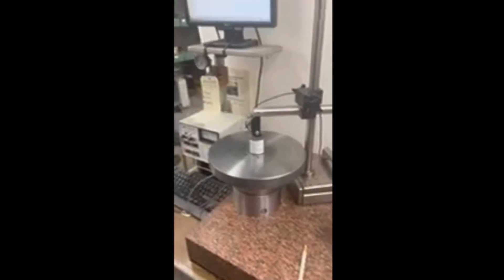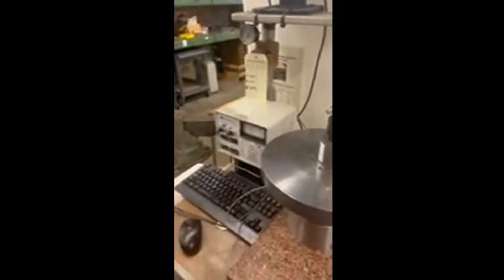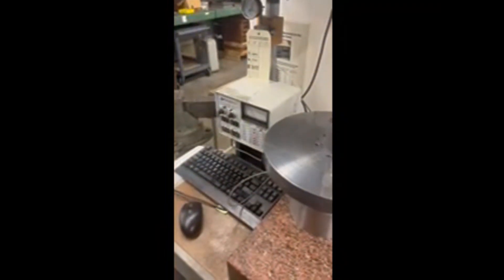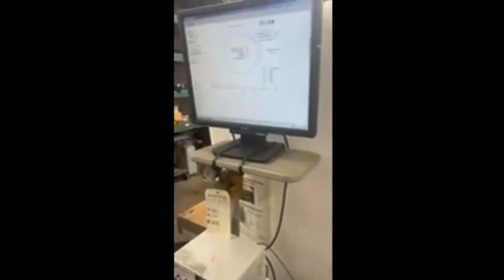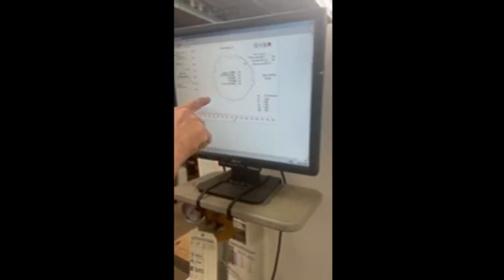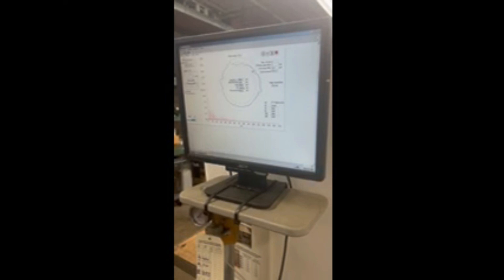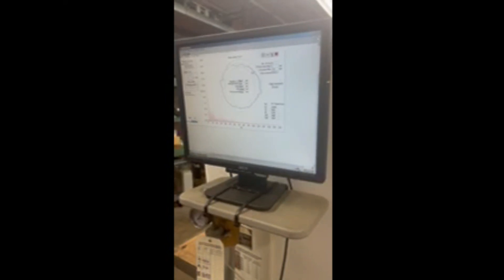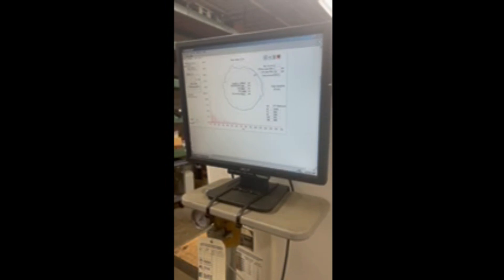Seibu Wire EDM (Test) - Round to 40 Millionths of an inch in Carbide - Measured on Air Bearing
Seibu Wire EDM Carbide Test Cut - 40 Millionths round I.D. Cut in Carbide to a finish of 6 RA. - Tested on a Professional Instruments Air Bearing - 40 Millionths Round - Orca Machine Tools is the Midwest Regional Distributor for Seibu Wire EDM - "Only the Best" - CALL THERON HORN - (M)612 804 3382